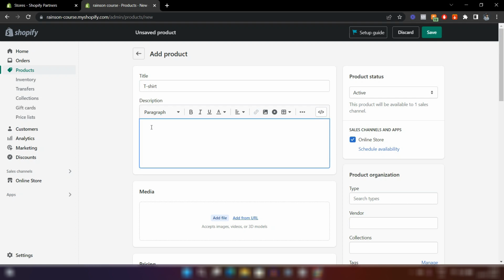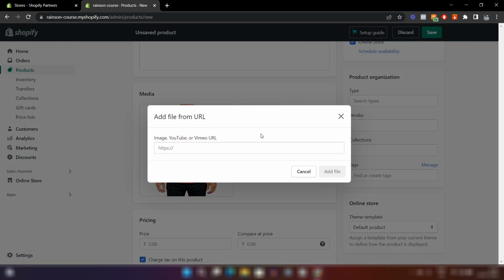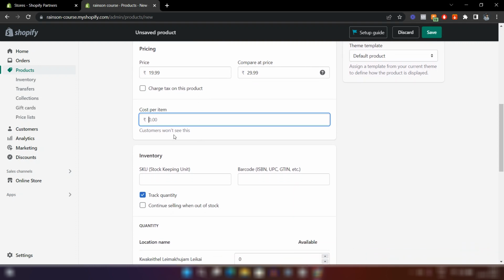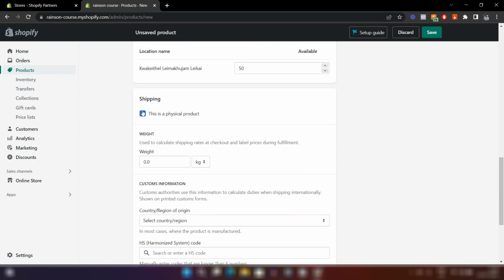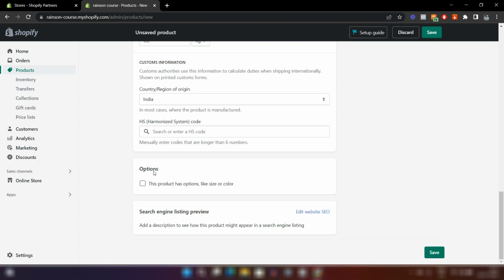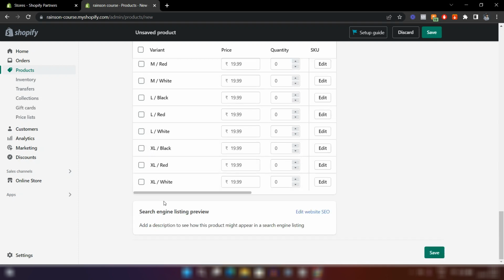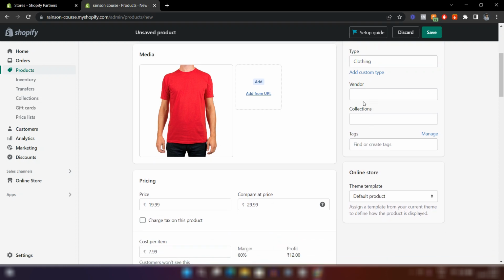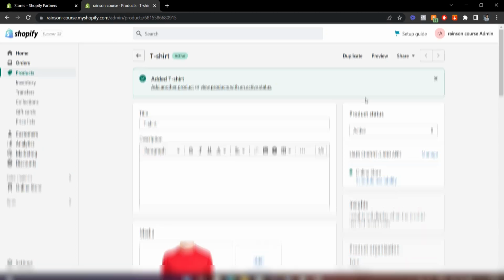Shopify Course | Part 13 | Adding a Product in Shopify Store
How to add a new product in your Shopify Store.

Welcome to my Shopify Course. It's 100% Free and divided into several parts. I cover everything from signing up to adding products to linking domain to launching the store.

(we only accept certain specific collaboration request based on the niche and business goals)